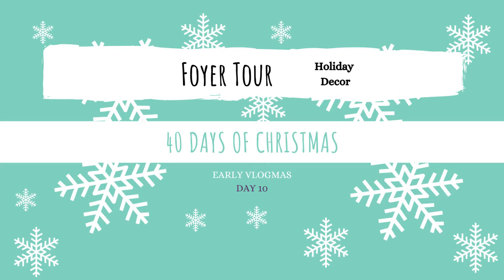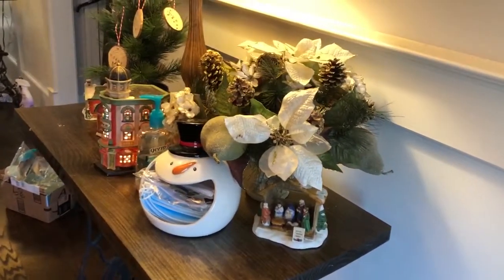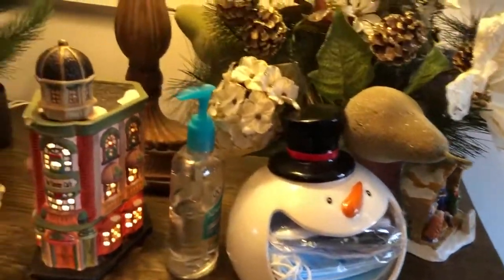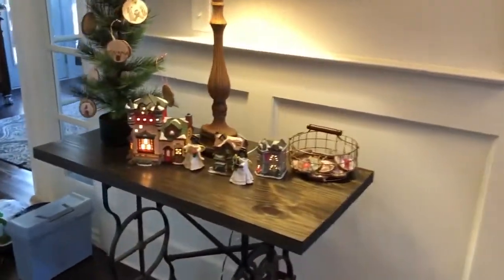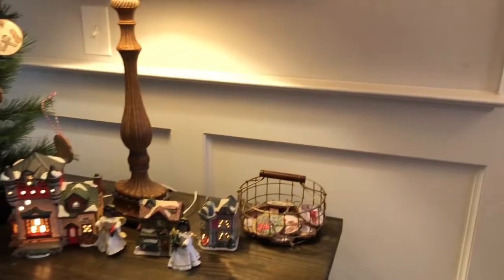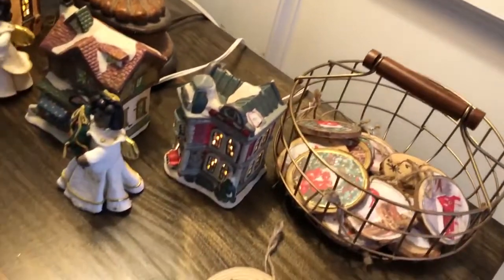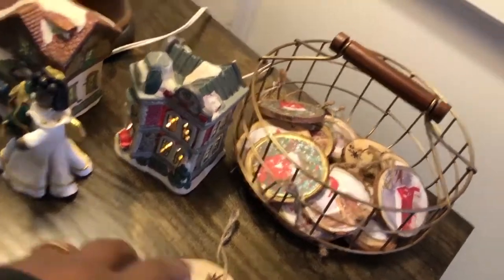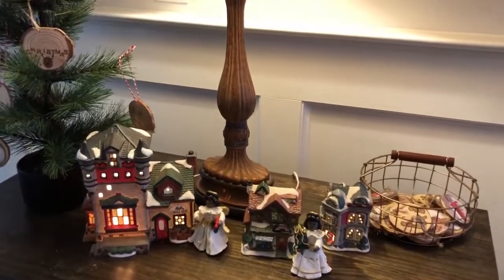Foyer Christmas Decorations | 40 Days of Christmas early Vlogmas day 10 | Holiday Decor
Keeping up with this vlogmas, and giving ya'll a break from my homeschool ranting with a little eye-candy. Enjoy.

Video software: Adobe Premium Pro